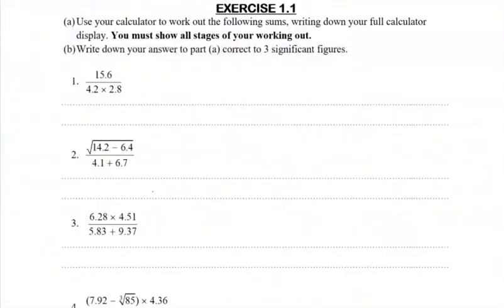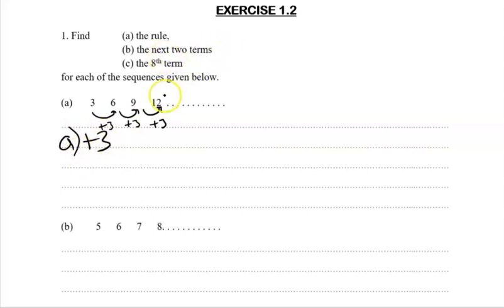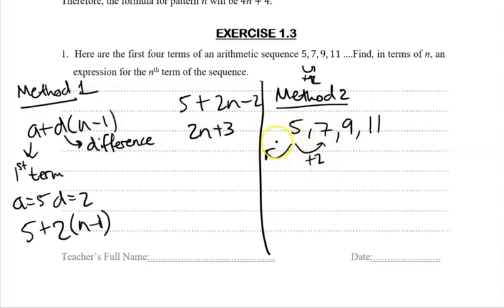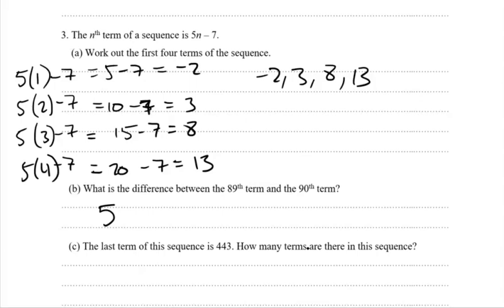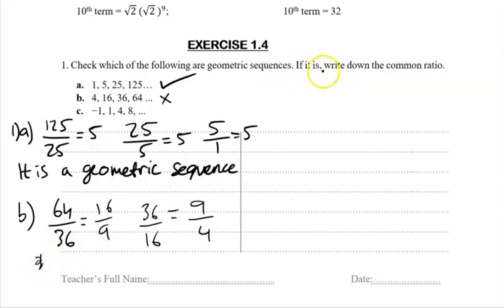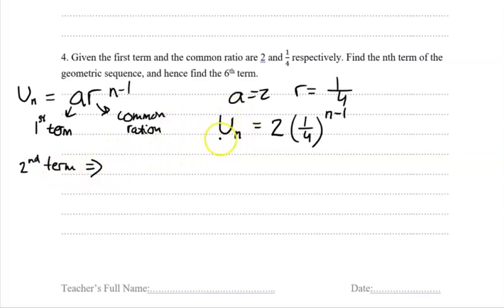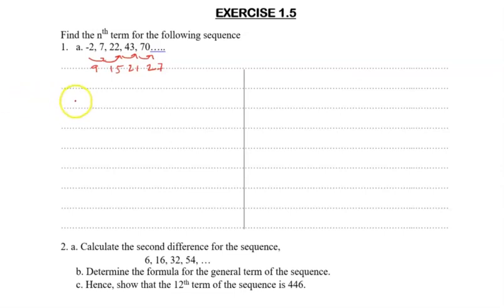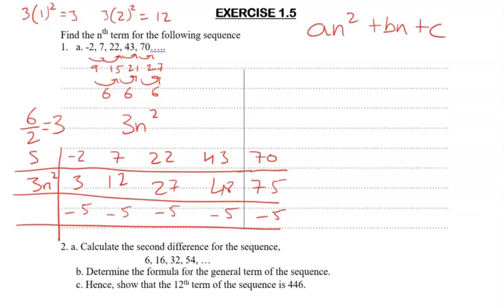GCSE MATHS - HIGHER 3 - Chapter 1